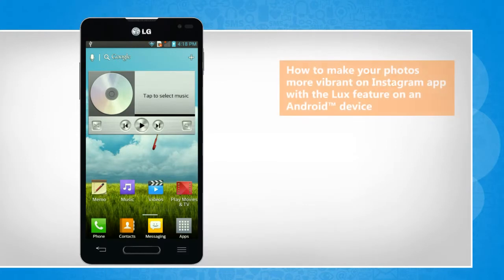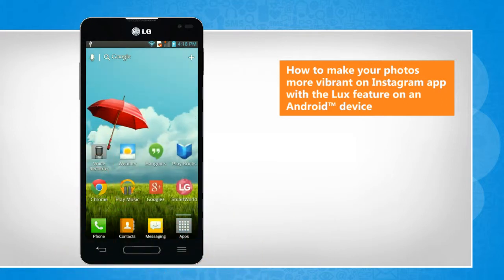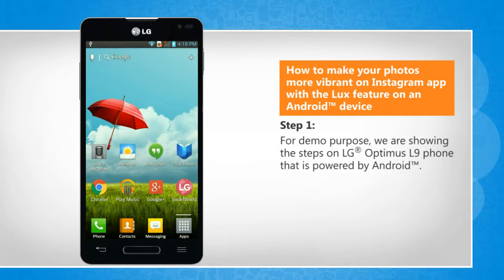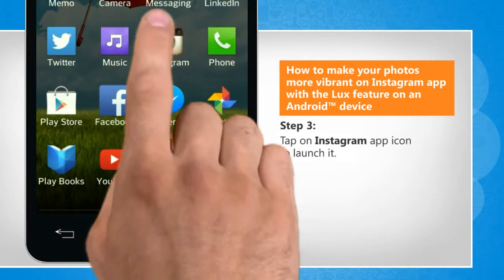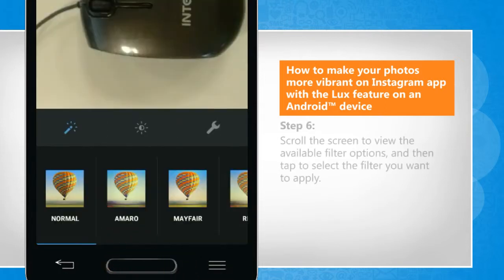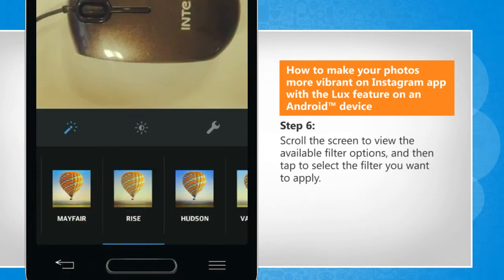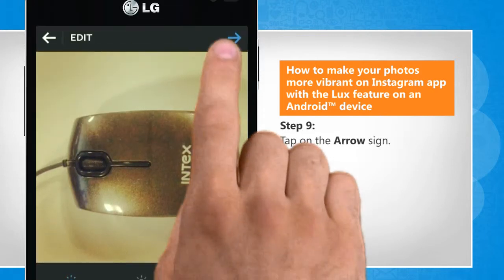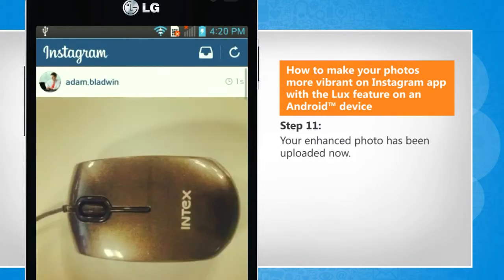How to make your photos more vibrant on Instagram app with the Lux feature on LG L9 Android™ device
The Lux feature in Instagram app makes your photos more vibrant by bringing out details you couldn’t see before. Watch this video to make your photos more vibrant on Instagram app with the Lux feature.